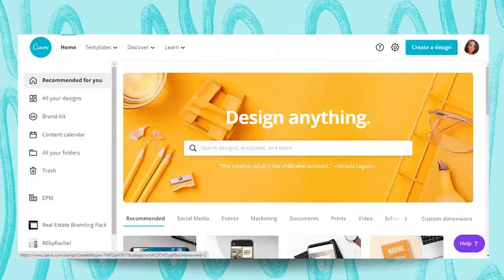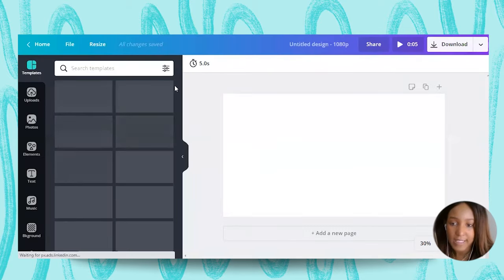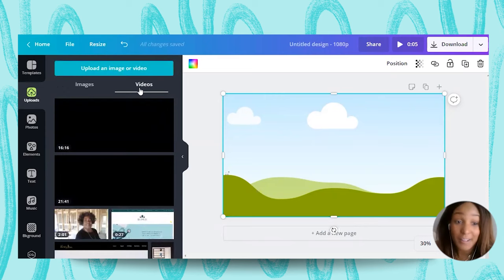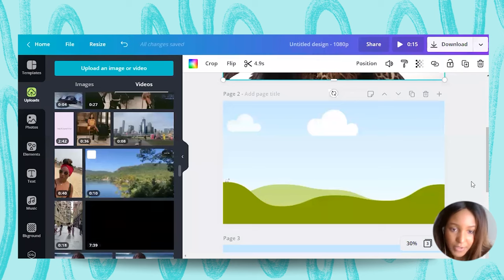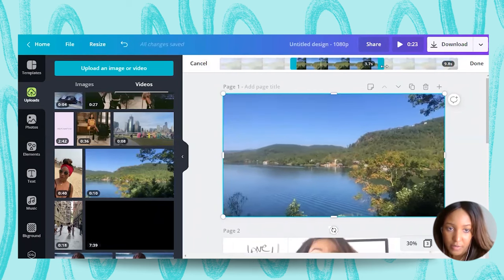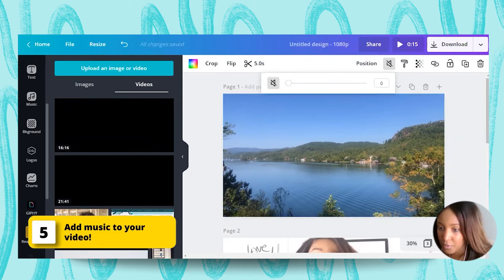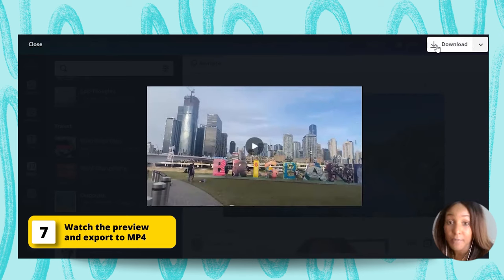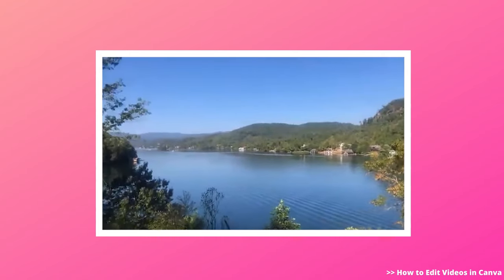Create EASY VIDEOS with Canva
In this video Erica will show you how to quickly get started with making videos in Canva.

Erica is one of our Canva Certified Creatives (CCC) from the United States.